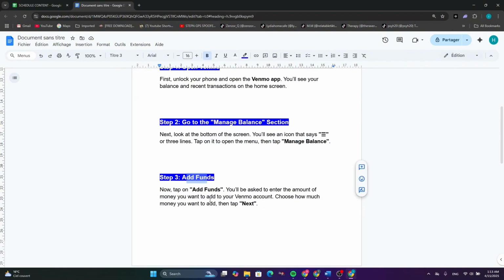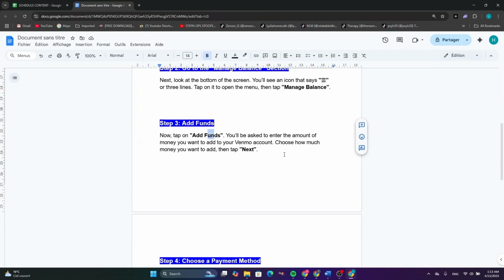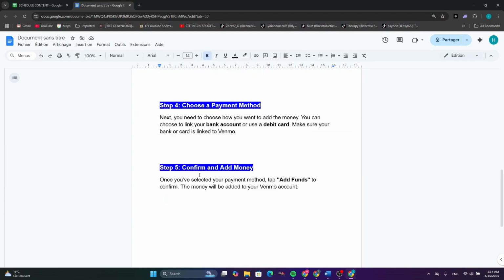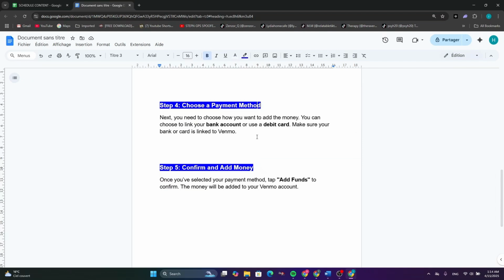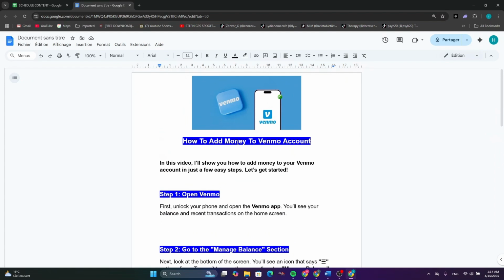NEW! How To Add Money To Venmo Account! (Full Guide) || Add Funds To Venmo Account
Learn How To Add Money To Venmo Account . This video will cover everything that you need to know and help you solve your problem quickly.
Stay till the end of the video to find out How To Add Money To Venmo Account.

Did you learn How To Add Money To Venmo Account ?

Do you want to see another video about How To Add Money To Venmo Account ?

Did you enjoy How To Add Money To Venmo Account ?